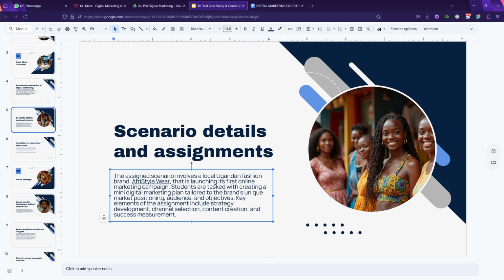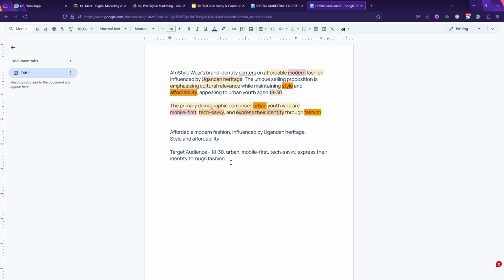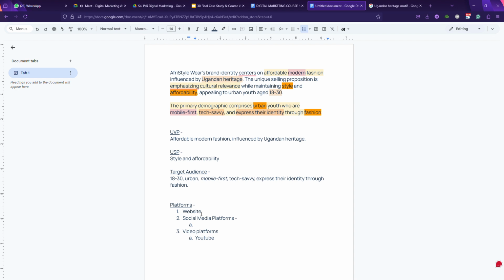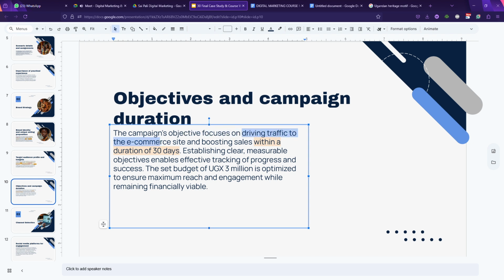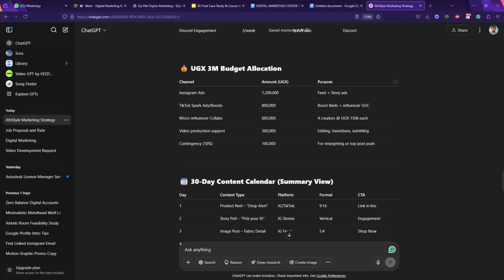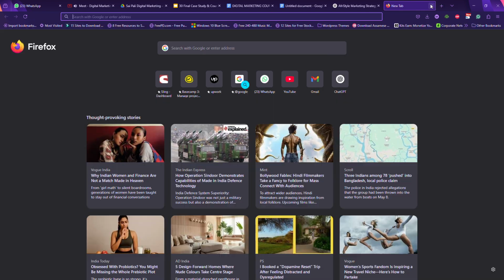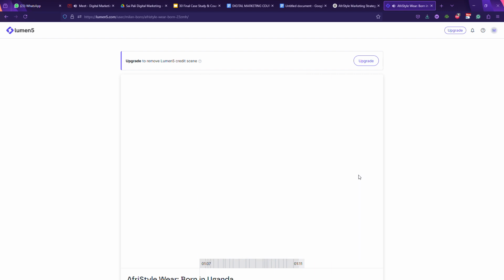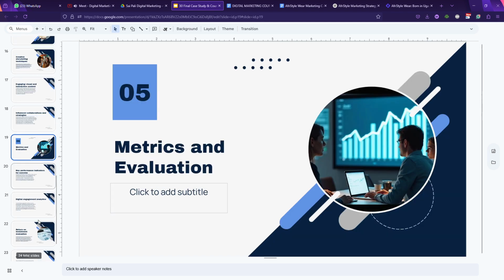30 Final Case Study & Course Wrap-Up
In this session, students will apply the concepts learned throughout the course to a practical case study. This application fosters an understanding of how digital marketing principles function in real-life scenarios, enabling students to connect theoretical knowledge with actual implementation.